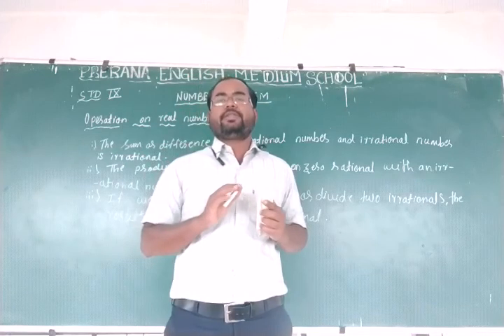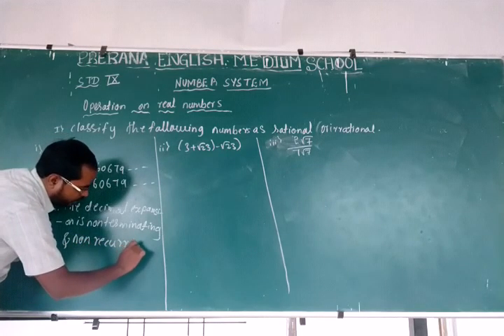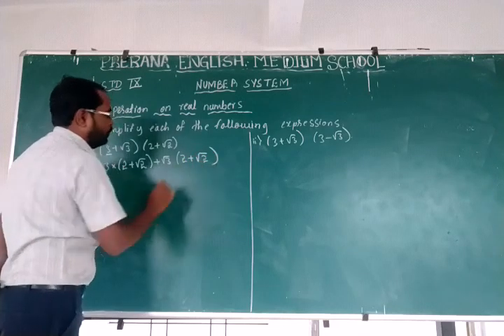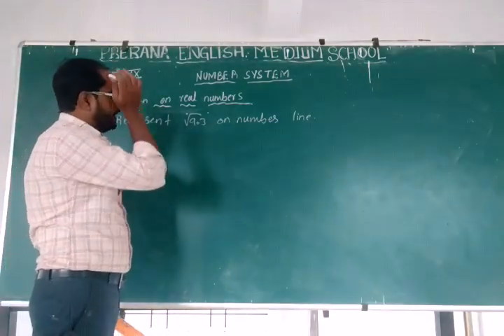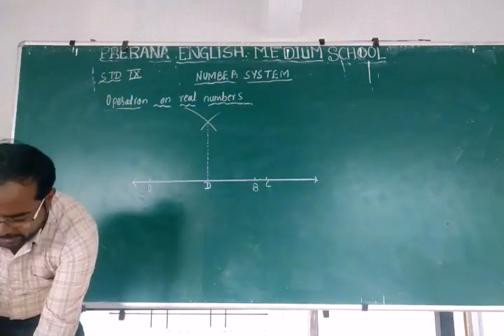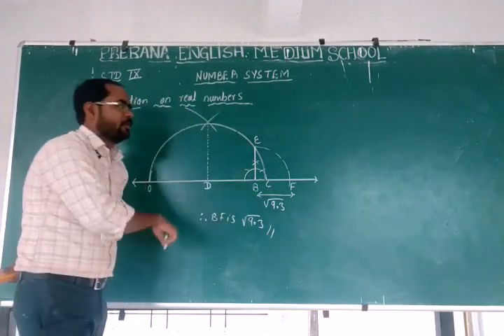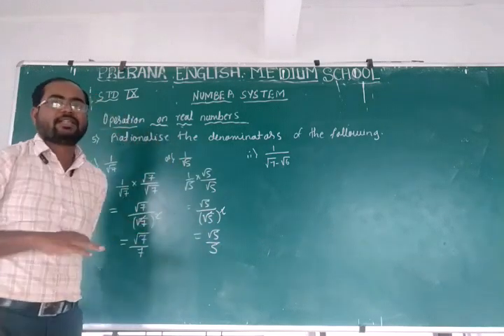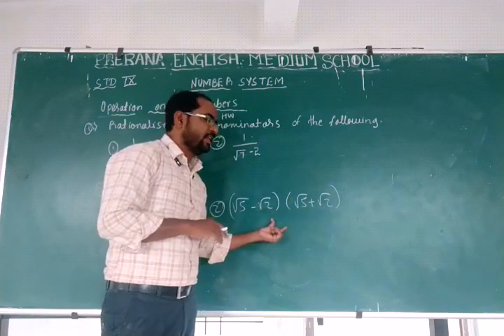NUMBER SYSTEM 7 session